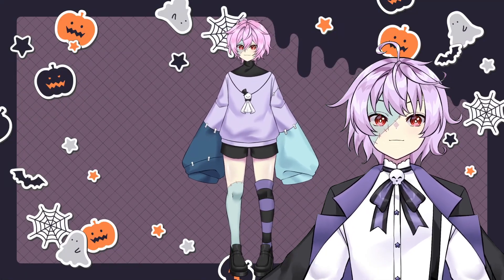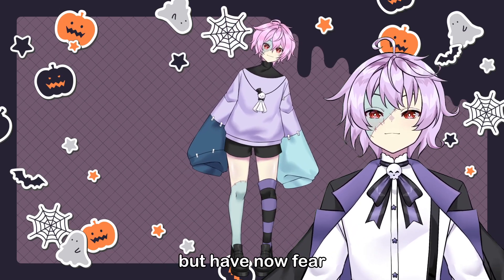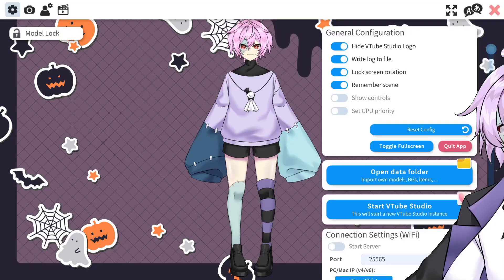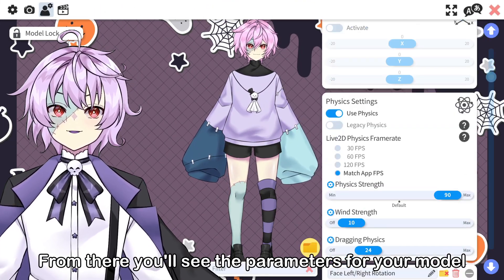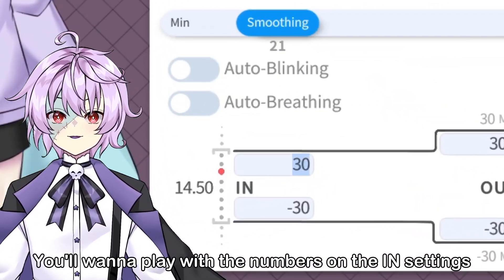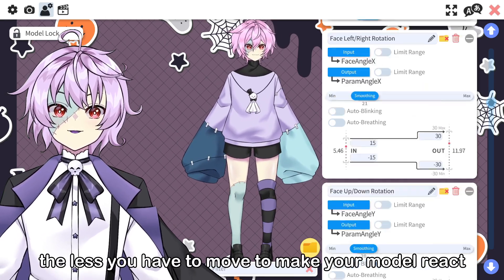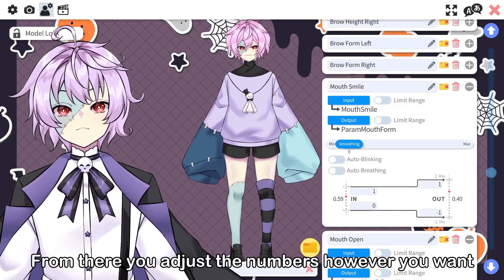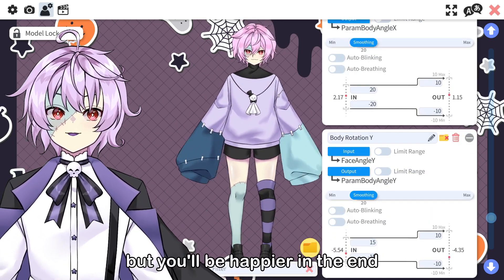Zombie's Guide to Vtubers: Better Movement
Adjusting parameters of your Live2d Model in Vtube Studio